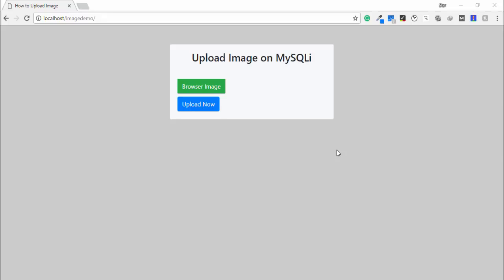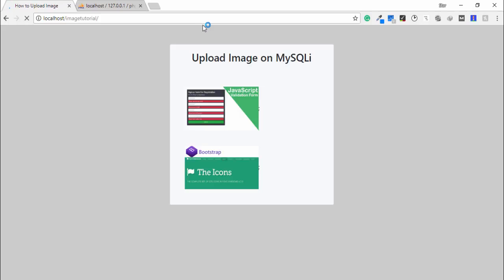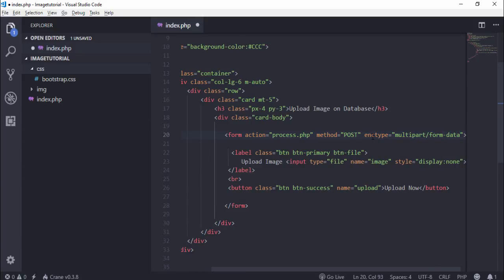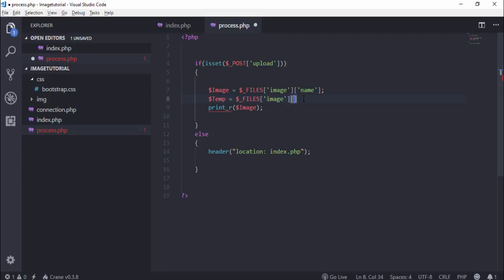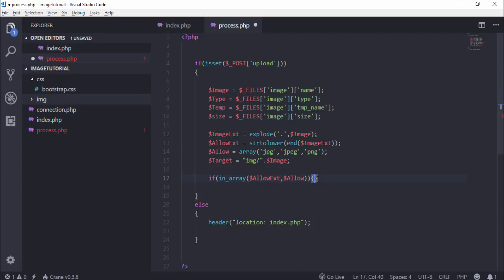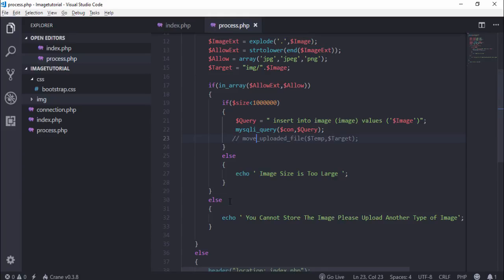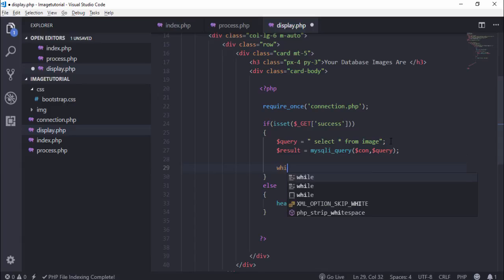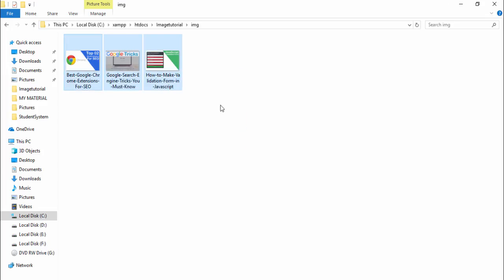How to Upload Image In Php & MySQLi Database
Original video source:
Tumblr to Upload Image In Php & MySQLi Database

In this Tutorial, We Will Learn How to Upload Image In Php & MySQLi Database.  Guys, In this Tutorial You Will Learn How to Design the Upload Image Buttons using Bootstrap.

Then, We Will Learn How We Can Create Database and Table in Database, After that we will learn How We Can use Validation in PHP.

After using Validation in PHP, Then we will learn how to store the image in the database and also our project image folder, Finally, you will learn How to Display Image in the browser using PHP.

Guys, After Watching Complete Video tutorial, then you are able to Upload Image in Database using Php MySQLi Database, and also you will able to display the image on the browser using PHP.